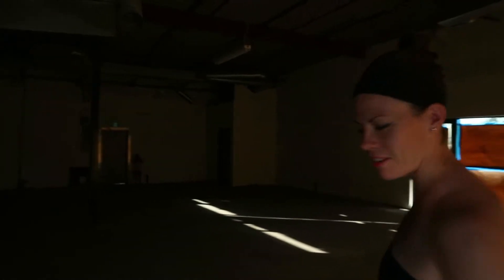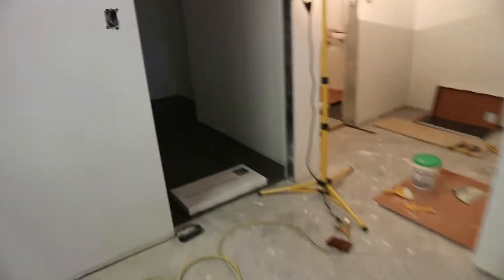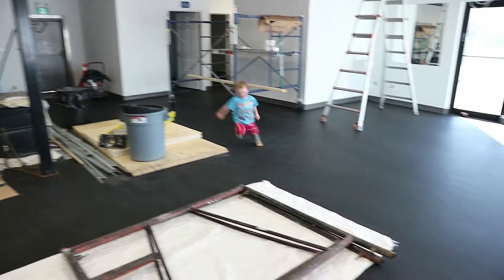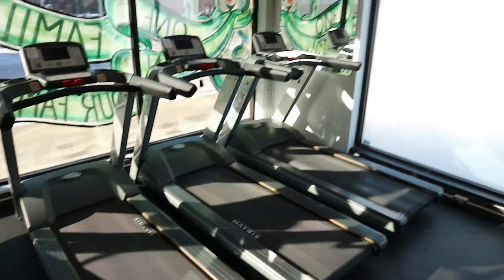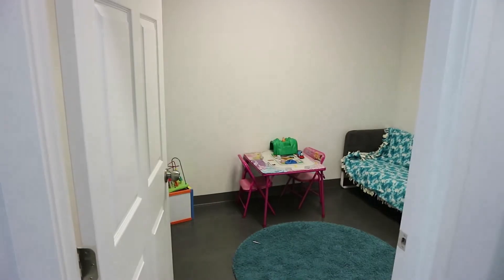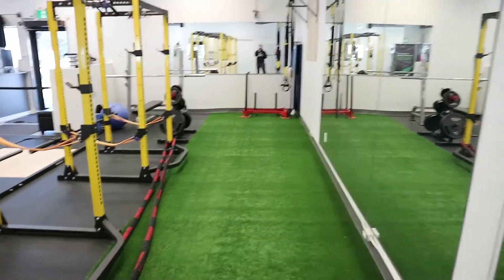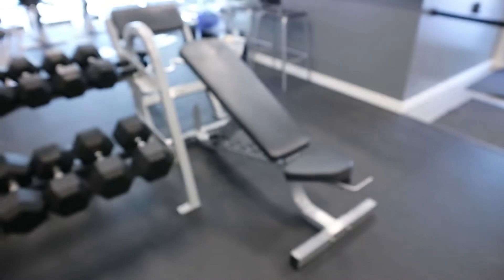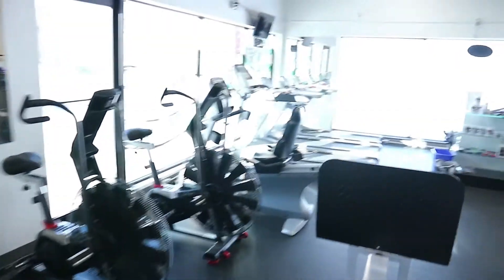One Family Fitness Centre intro 2018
Winnipeg's best family strength training and fitness facility!